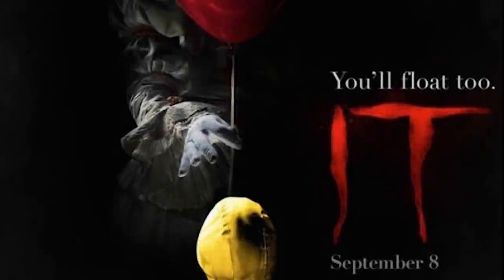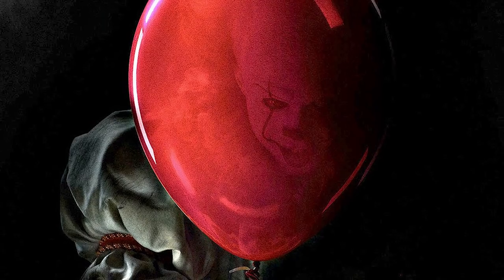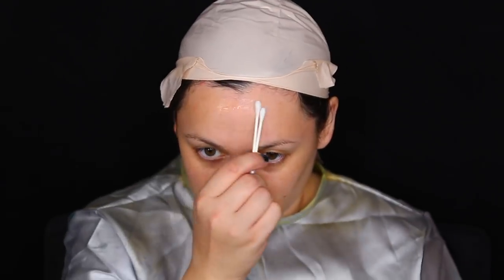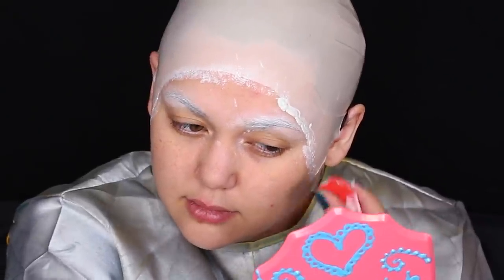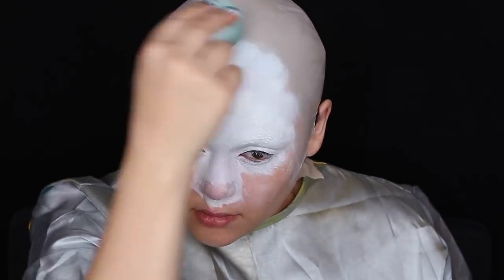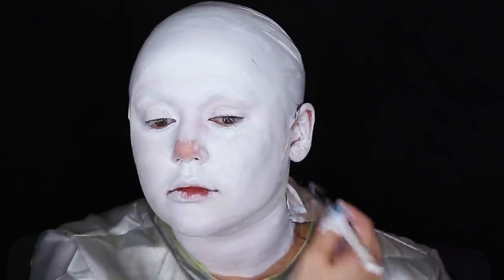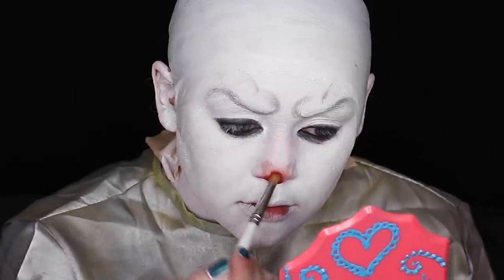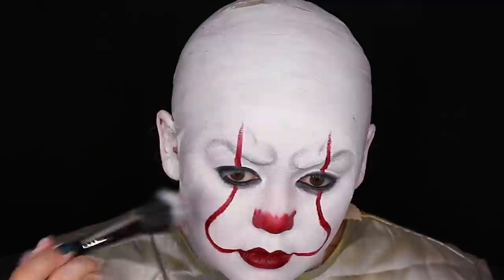IT 2017 MAKEUP TUTORIAL!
FOLLOW ME »

clown costume I sprayed silver

bald cap

small scissors

liquid latex

prosaide or telesis

hair spray

hair tie

makeup remover

cotton pad

qtips

translucent powder

glue stick

white, red and black cream paint (i used a ben nye wheel)

white aqua paint (i used wolfe bros) with a OFRA beauty sponge

matte black eye shadow (i used morphe)

black eyeliner pencil (i used rimmel scandaleyez khol liner)

black alcohol paint or water downed cream paint with a chip brush

yellow contact lenses

red wig cut down maybe

were wolf fangs

MUSIC »